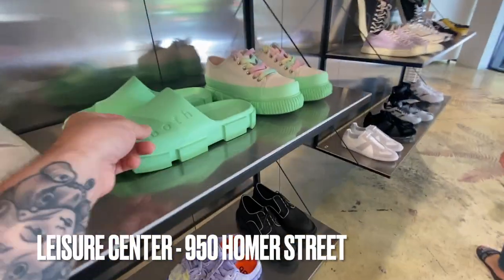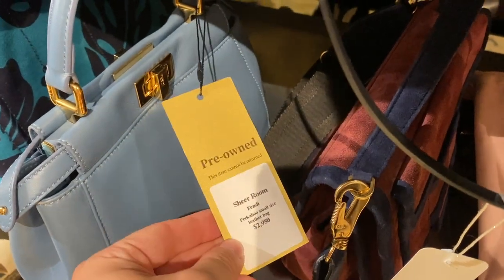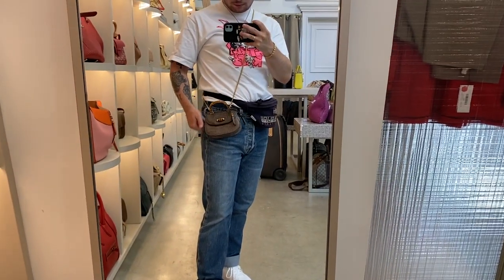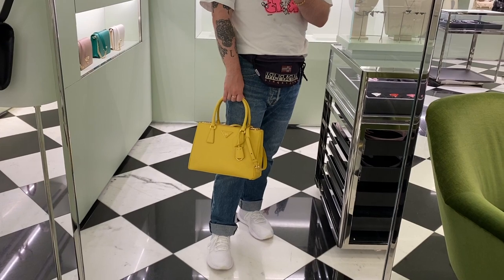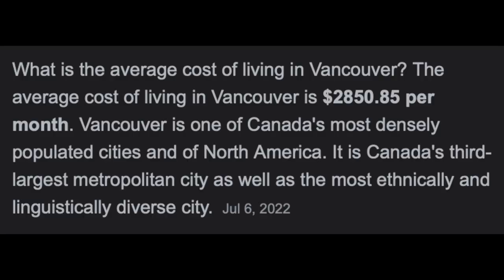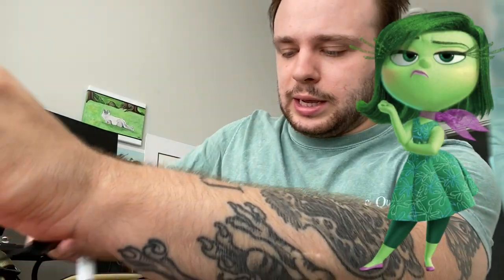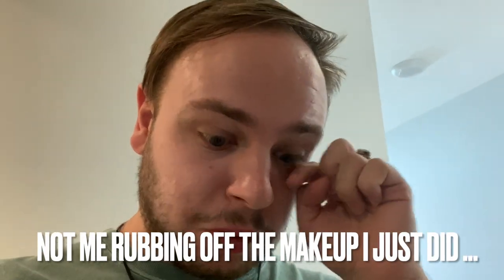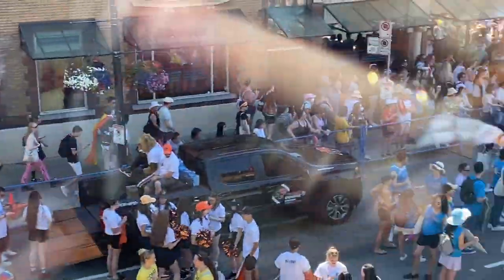Vancouver Vlog 🇨🇦 Pride Parade 🏳️‍🌈 Pre-loved Luxury Shopping 🛍 Juicy Q&A and More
Hello and Welcome to Anthorpology!

My name is Thor and on this channel, I’m all about mindful consumption, luxury handbags, analytical videos on topics in the fashion industry and looking at making this a safe space for LGBT+ folks who enjoy handbags 💛

In this video, I am bringing you along with me as I shop in Yaletown at luxury preloved stores, go for a nice lunch at an Italian restaurant, do my overdue Q&A and then bring you all to the pride parade! 🏳️‍🌈

Chapters:
0:00 Intro
1:50 Luxury Shopping
11:07 Q&A
26:34 Shopping for Fish
28:06 Pride Parade

The name of this channel is a mix of my name "Thor" and my major in university, Anthropology. One of my friends nicknamed me it and I thought it was genius, so here we are. As the name suggests, I put an anthropological spin on the topics we talk about!

Thank you for all who submitted questions for the Q&A! Tagging those I can!

About Me 🧑
- Vancouver based 🇨🇦
- LGBT 🏳️‍🌈
- Handbag obsessed 👜
- Internationally oriented ✈️